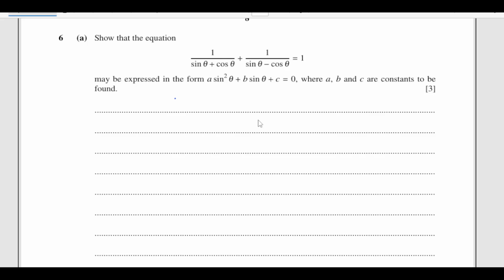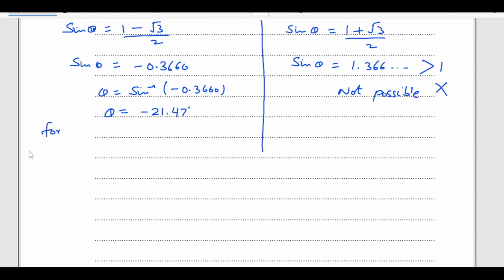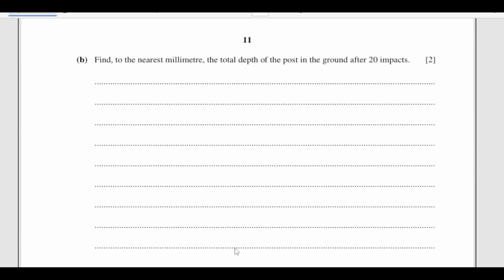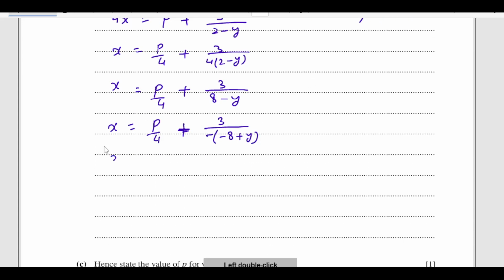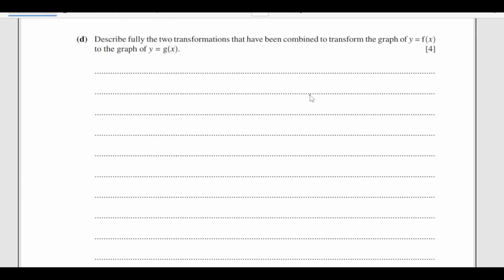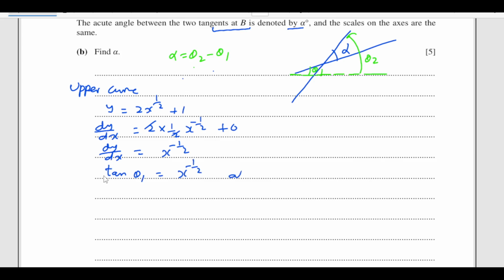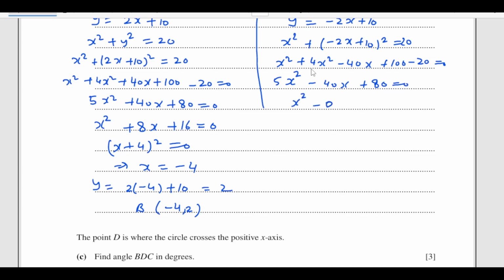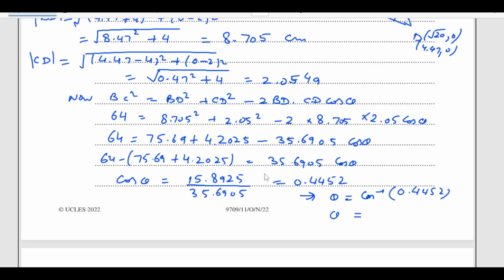As & A level Pure Maths(9709/11)/Oct/Nov/ 2022/Q 6-11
This video guides you the step by step solution of
As level Pure Maths Paper 1